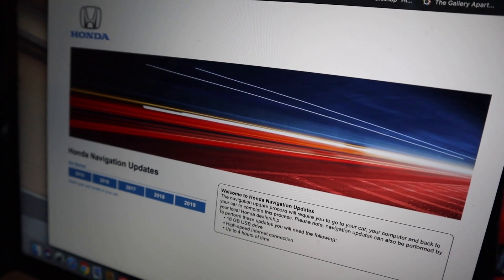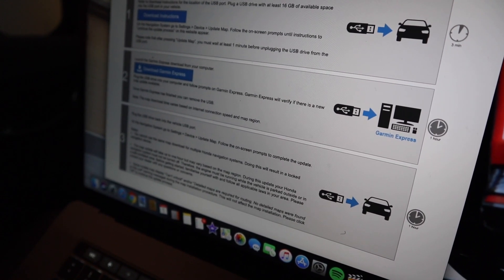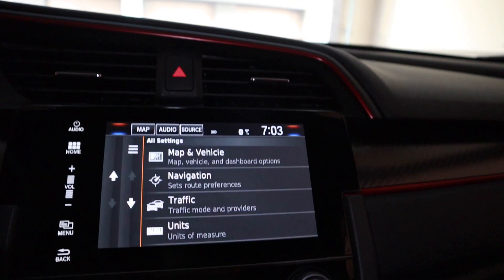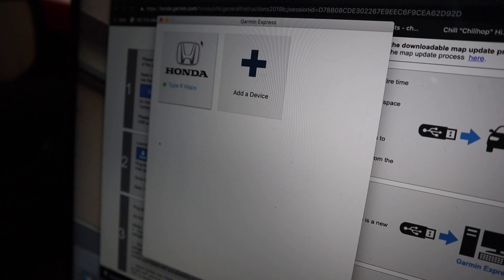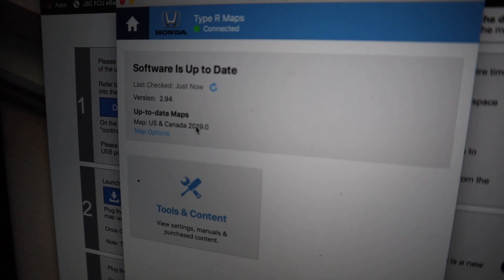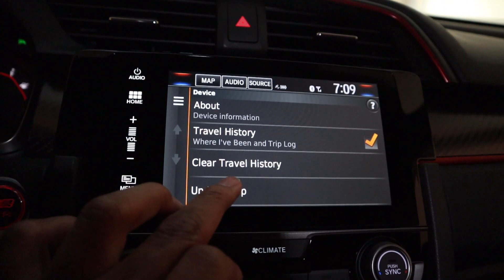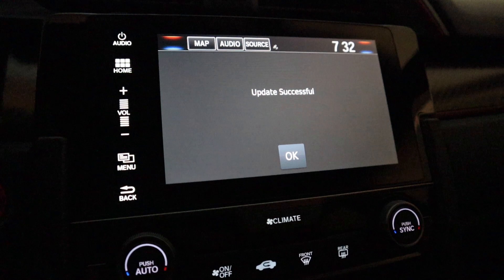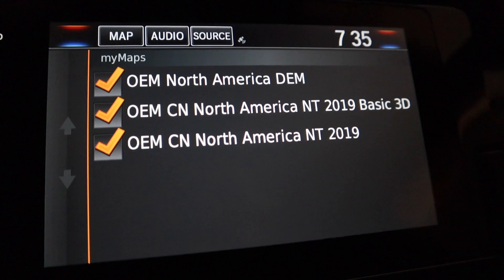Honda Civic Type R FK8 - Factory Navigation Maps Update Process